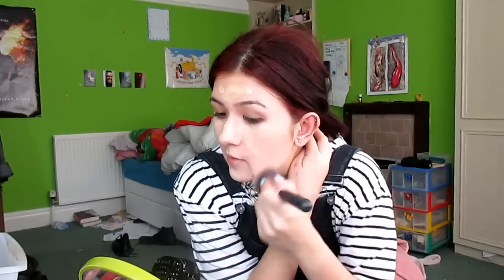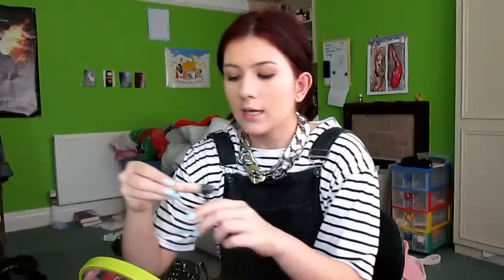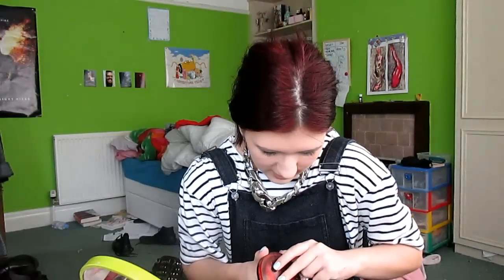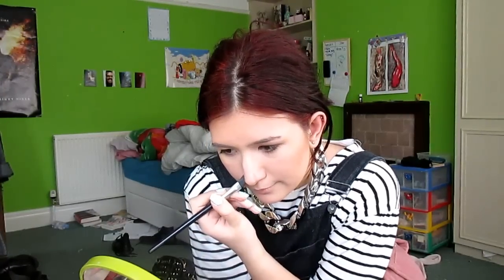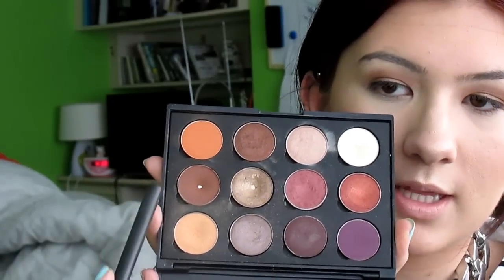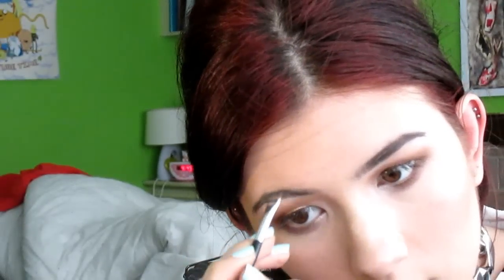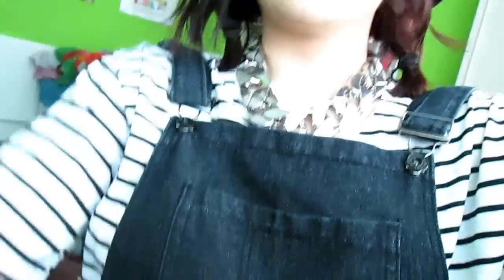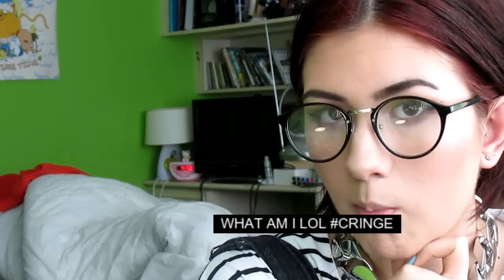Gold Glow Get Ready With Me ☼ Spring Time, Makeup, Hair, Outfit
Springy glow get ready with me!

Products used:
Smashbox Oil Free Primer
Bourjois Healthy Mix Concealer
Bourjois Healthy Mix Powder
Clarins Summer Bronze
Kiko Lip and Cheek Glow Pink Venus
MAC Harmony Blush
Kryolan Cream Highlight Cashmere
NARS Albatross
Urban Decay Primer Potion
MAC Rule, Swiss Chocolate and Woodwinked
Anastasia Dip Brow Pomade Chocolate
Maybelline Brow Gel
MAC Dazzleglass Moth to Flame

Top: Ali Express
Dungarees: Ali Express
Necklace: All Saints Valtari